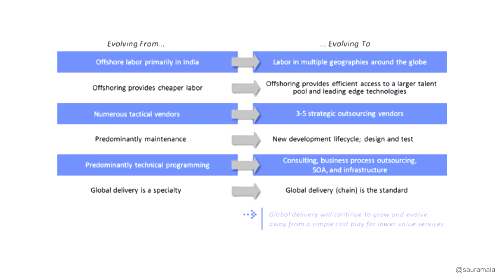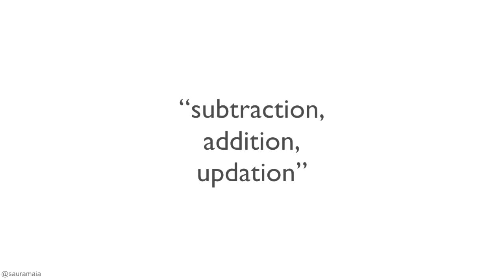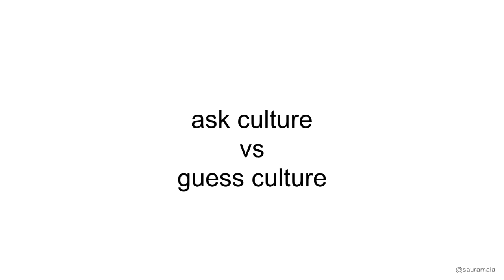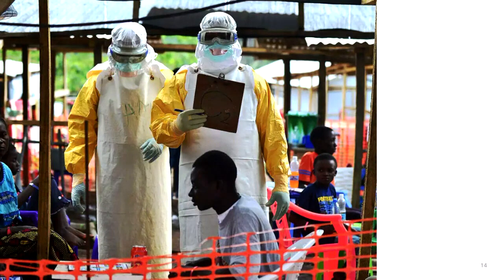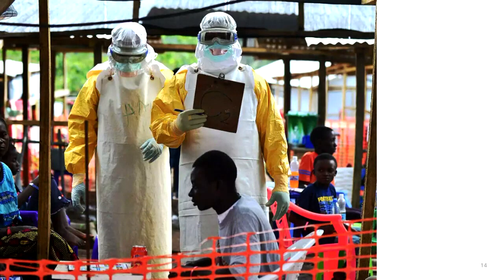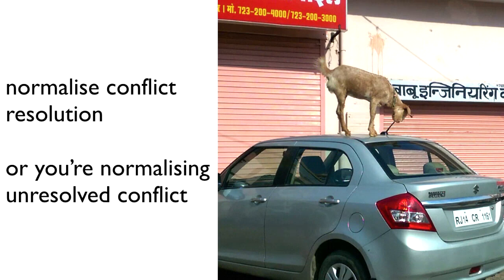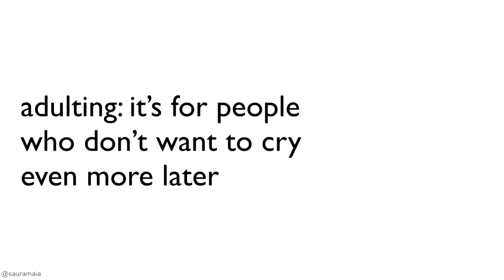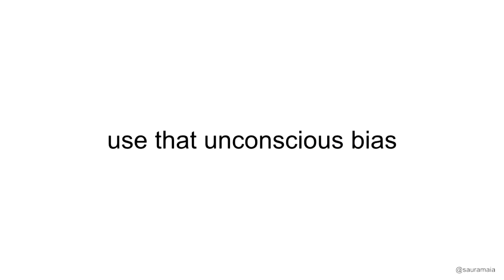How to avoid meetings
Maia Sauren

Have a call instead of sending email, they said. It's better for communication, they said.

What if everyone hates meetings, and the rooms are perpetually booked, and nobody understands your accent? How do you do that day in, day out with an international team across time zones and languages? How do you keep everyone engaged, make sure work doesn’t get siloed between sites, ensure everyone feels empowered to ask questions? What if one group doesn’t quite speak the common language, or isn’t up to speed on how to push back on work?  How about resolving conflict, or translating professional contexts?

This talk is the coalescing of years of experience working with many international teams in multiple countries. It will cover: successful and unsuccessful strategies for pulling together software teams across time and space; embracing the awkward; spotting conflicts before they escalate; translating context and taxonomy; and how to grow participation and collaboration. Most importantly, it will go through how to stealthily work yourself out of a job by teaching everyone else to do it.